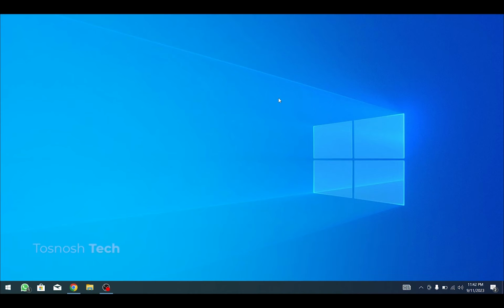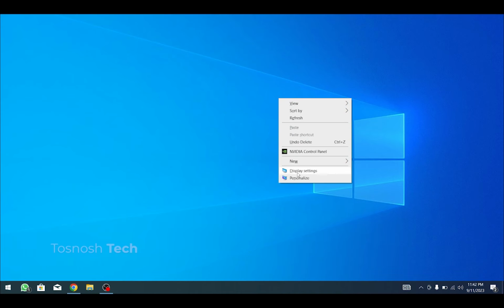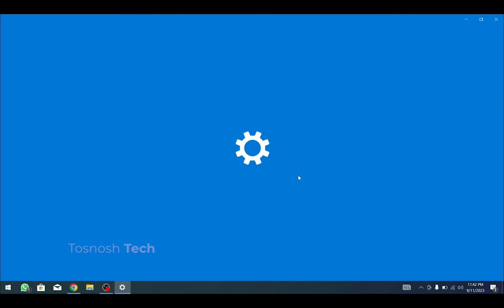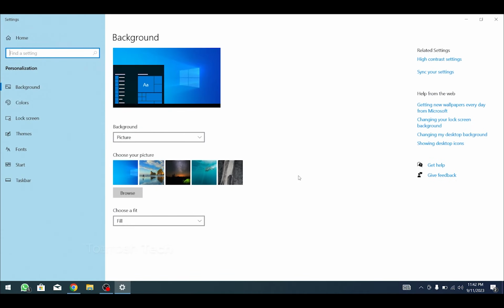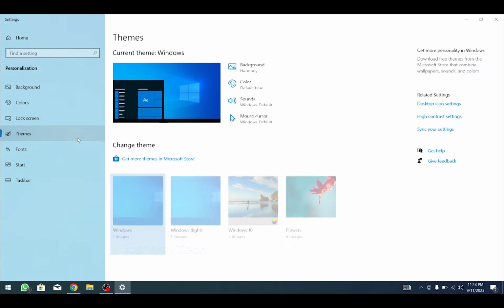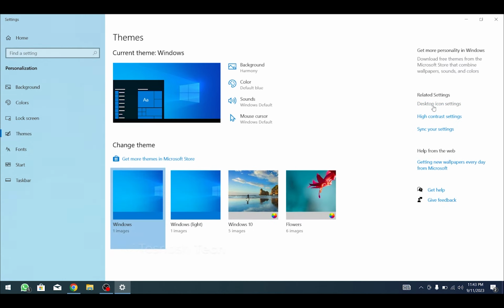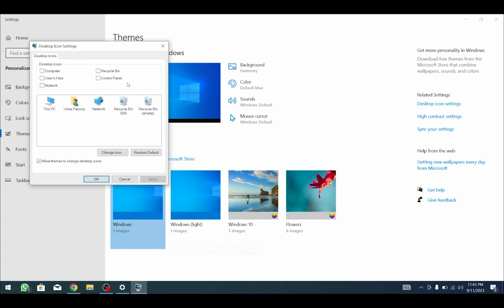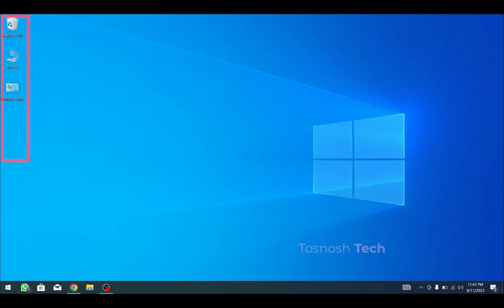Show Display Icons | How to add This PC icon to Desktop | Tosnosh Tech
Restore your Missing Recycle Bin, Add This PC Icon to desktop, How to add This PC Icon on Desktop, How to fix My Computer icon on desktop,